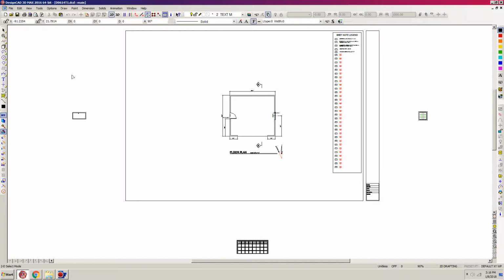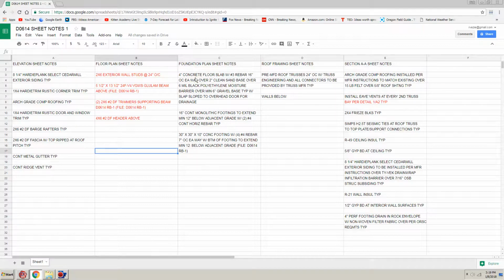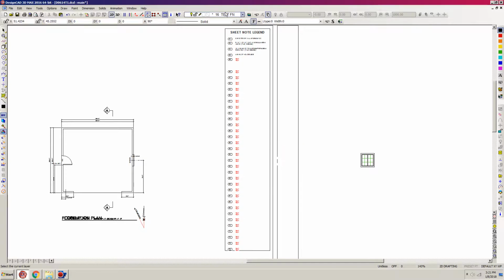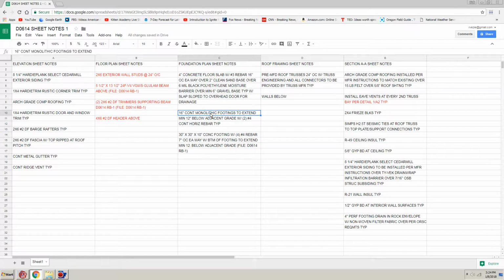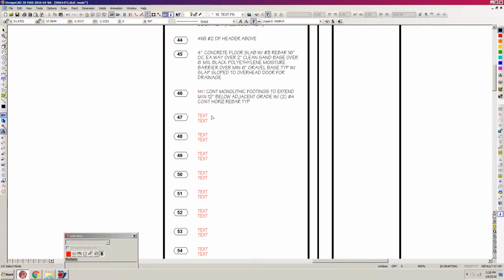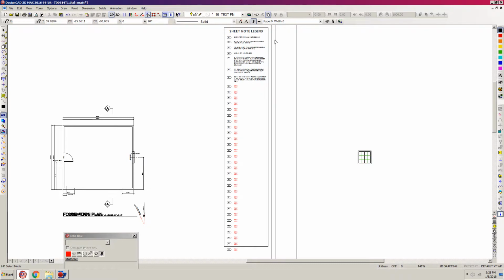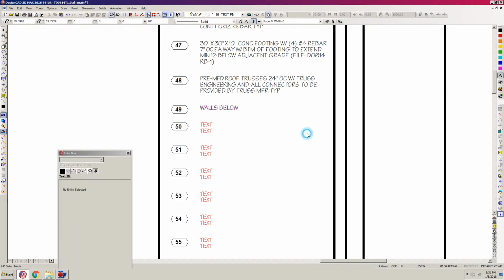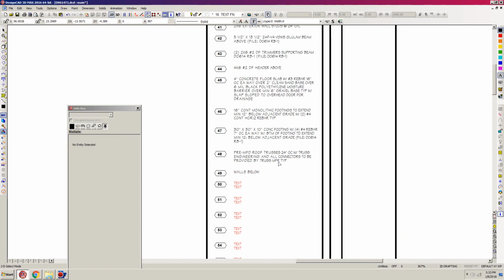Dcad Lesson 13B Drawing Org and Sheet Notes